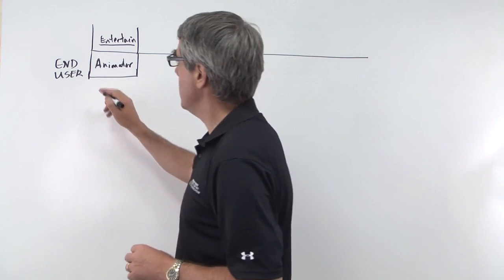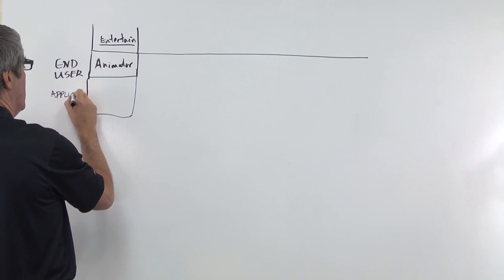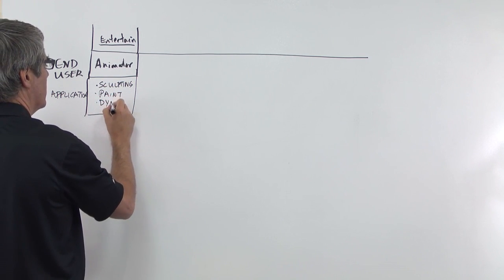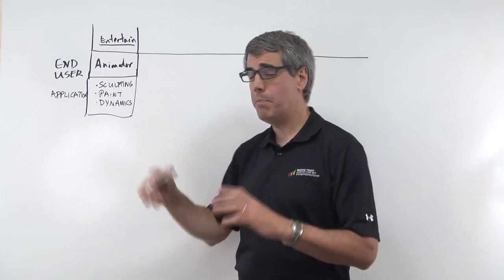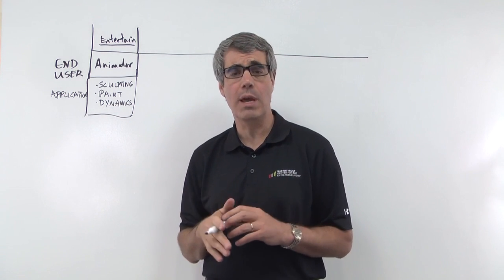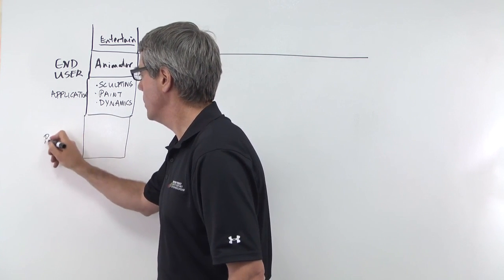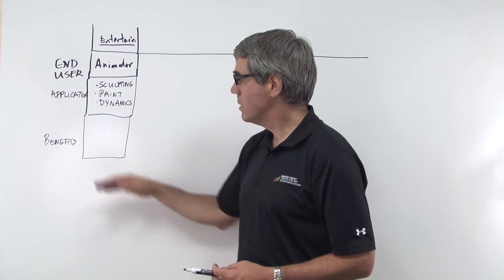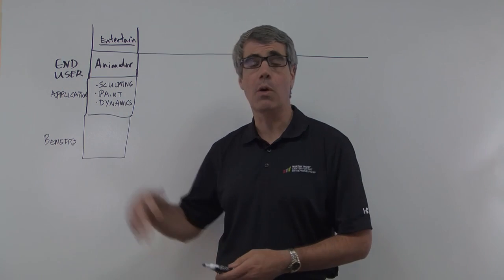Market Segmentation with SensAble Technologies: Part I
MIT 15.390 New Enterprises, Fall 2013
Instructor: Bill Aulet

Bill Aulet discusses how he and his team at SensAble conducted market segmentation for their novel 3D imaging technology.